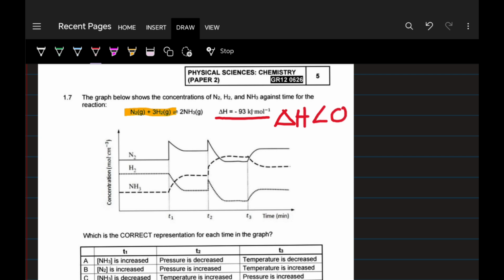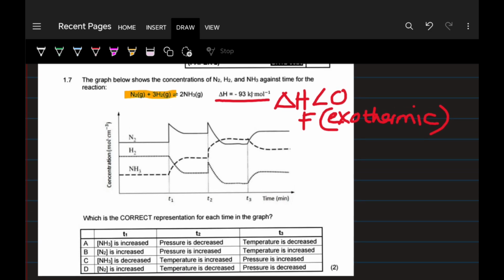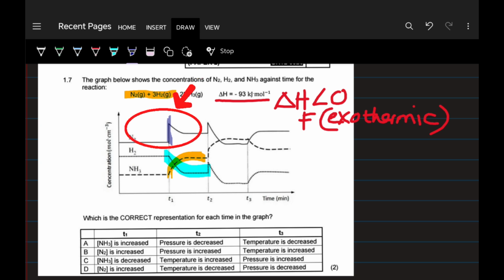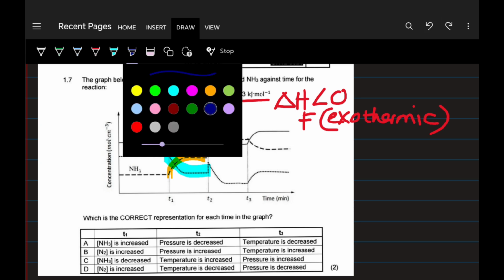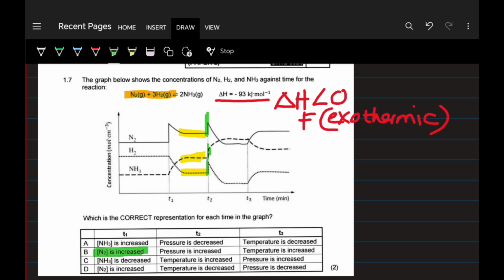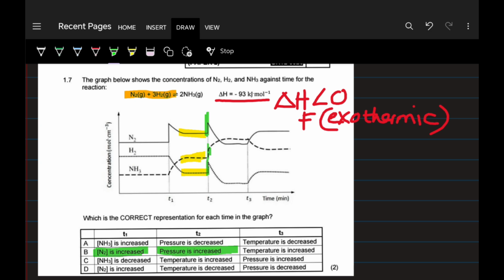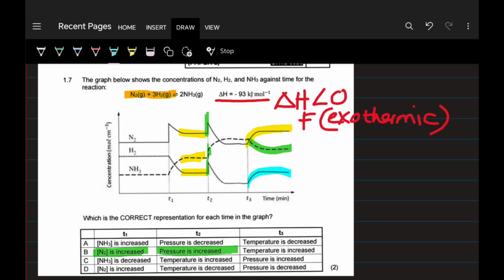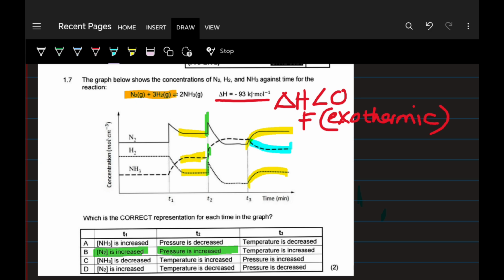Grade 12 JUNE 2025 QUESTION 1.7 MCQ Chemical Equilibrium Graph Interpretation CONCENTRATION VS TIME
Graphs = 30% of Paper 2 Chemical Equilibrium marks. Most Matrics lose them because they panic when they see curves. This video fixes that.We break down EVERY graph type DBE asks using real Nov + Feb papers. No theory dumps, just mark-scoring tricks.

🔔 105 SUBS → 200 BEFORE FINALS: New DBE Paper 2 every Wed + Sun. Next: Organic Chemistry Reaction Types.📌 COMPLETE EXAM PLAYLISTS:Chemical Equilibrium 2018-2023:Acids & Bases 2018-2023:Organic Chemistry Full Course:[link]💬 STUCK ON GRAPHS? Comment "GRAPH" + paper year + Q number. I sketch it out for you. Helped Lethabo go from 2/7 to 7/7 in 1 week.This video uses official DBE NSC past paper questions. CAPS aligned.